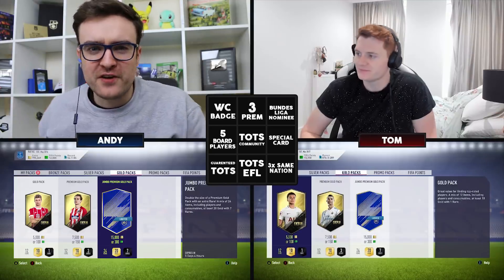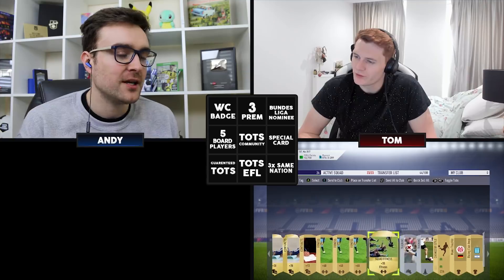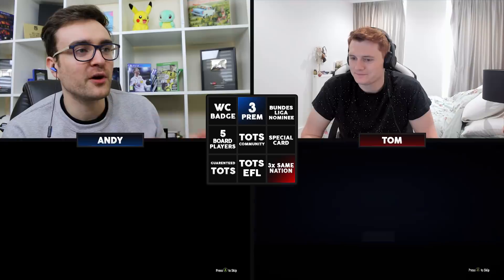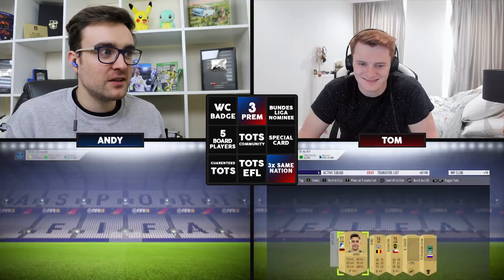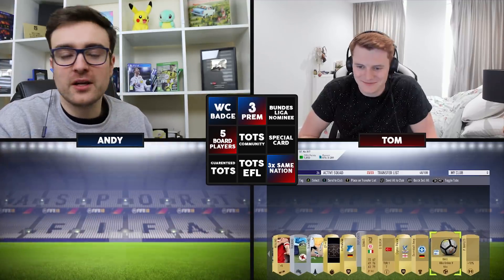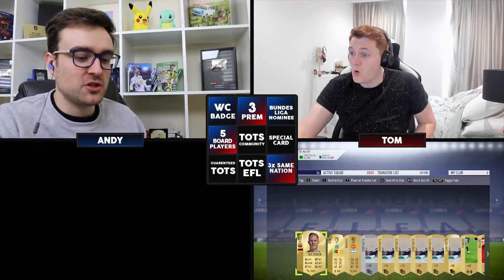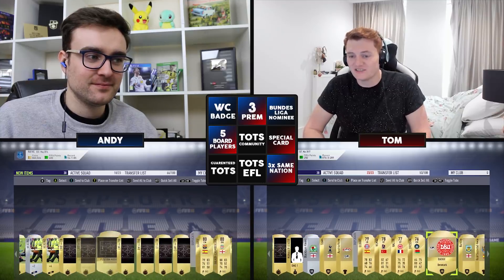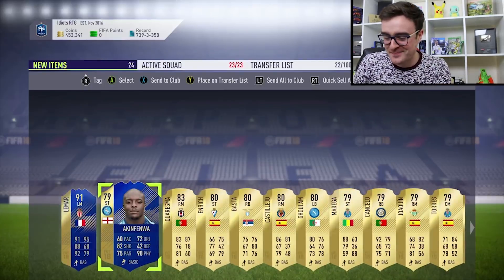TEAM OF THE SEASON FIFA BINGO!!! Fifa 18 Pack Opening Challenge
TEAM OF THE SEASON FIFA BINGO!!! Who will be the first to pack one of each TOTS, plus tonnes of other TOTS themed cards to complete their checklist?

This is the home of Squad Builder Showdown, FUT Drafts, real life football videos and more!!!